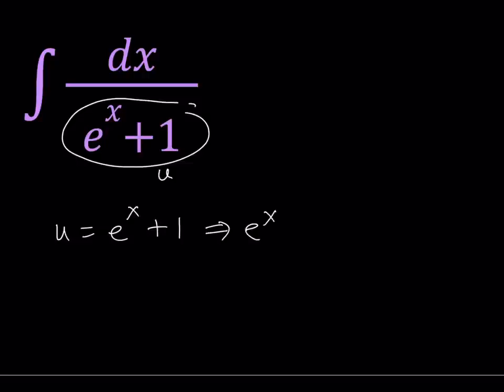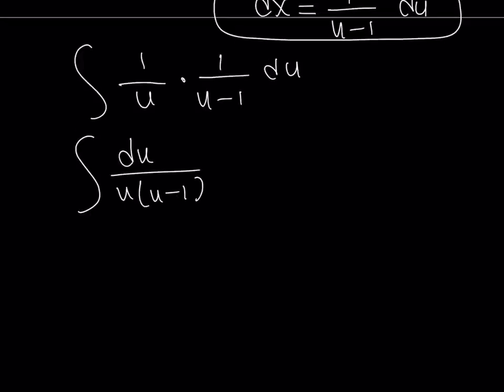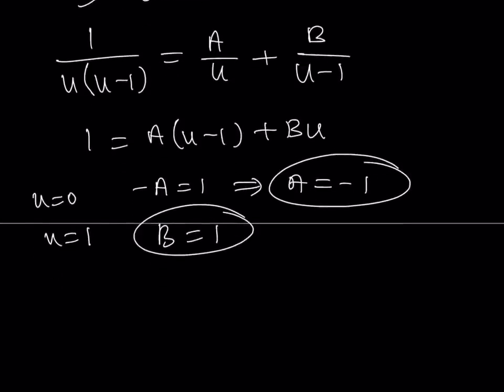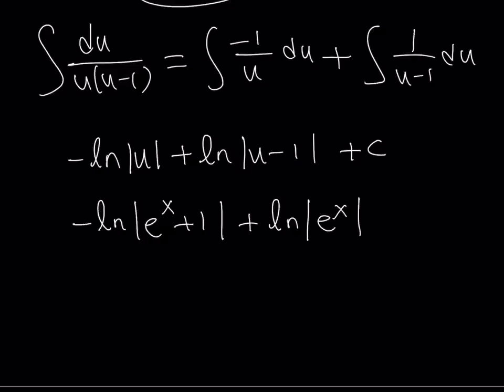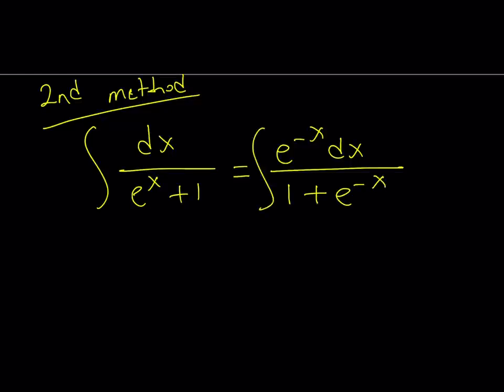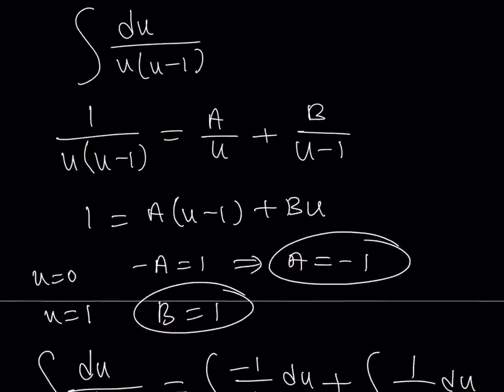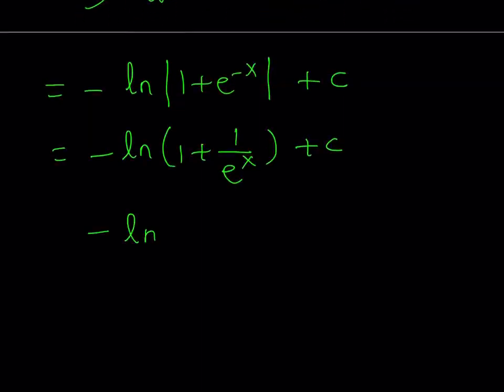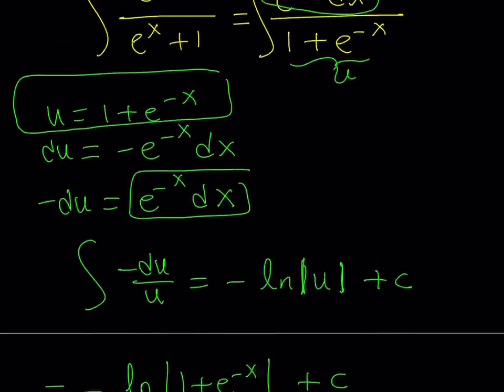I Integrated The Reciprocal of e^x+1